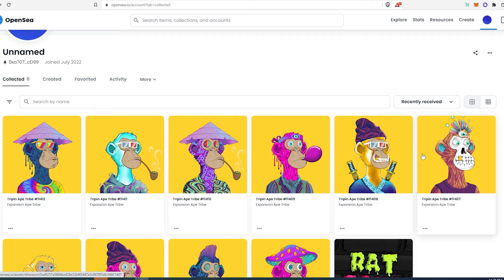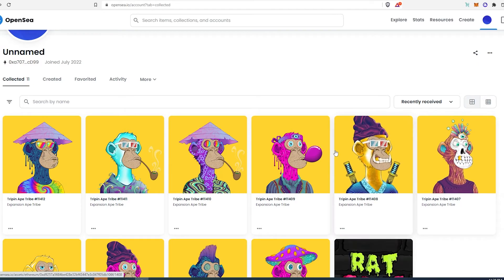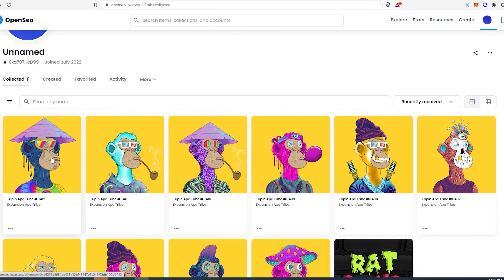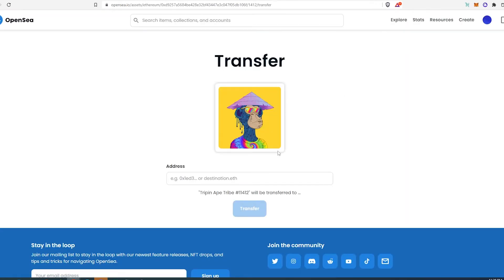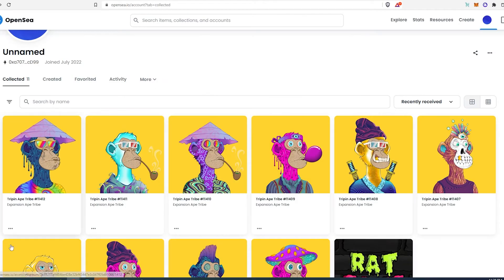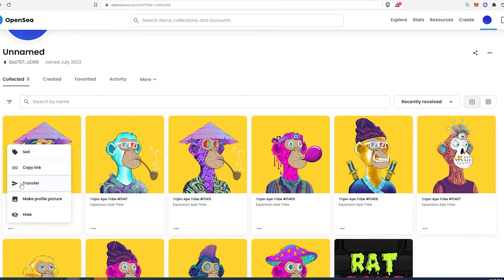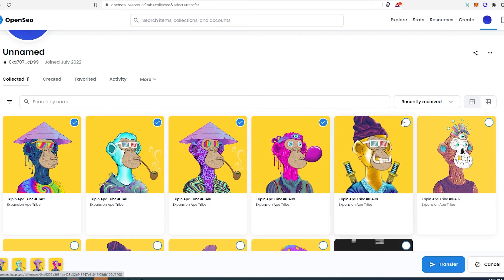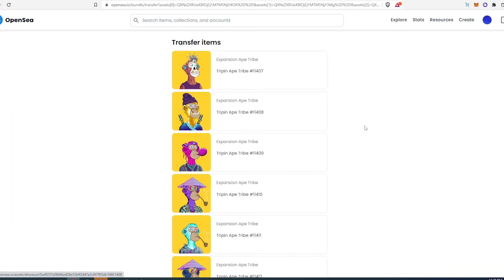How to send multiple NFT at the same time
In this video I will show you how to send multiple NFTs at the same time using OpenSea

PERSONAL GEAR
4k Asus Monitor
Video Camera Tripod